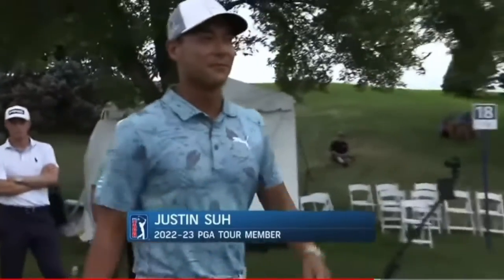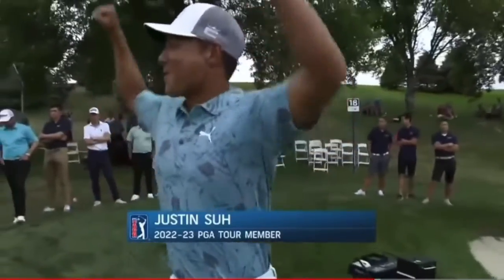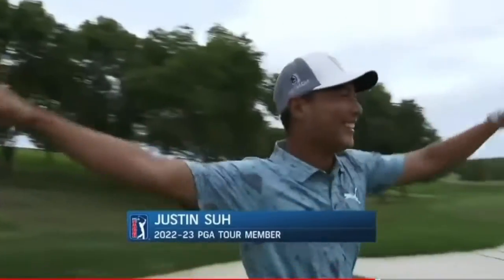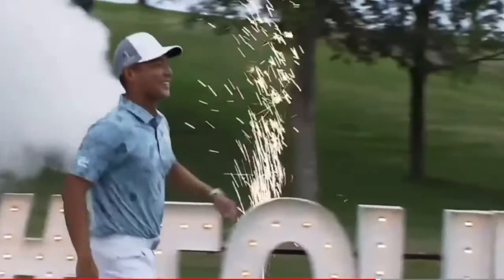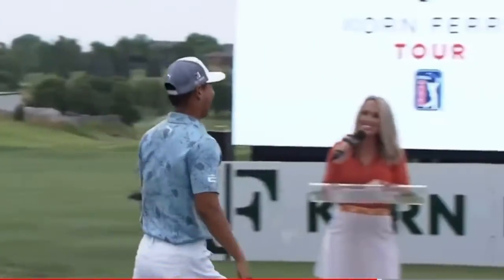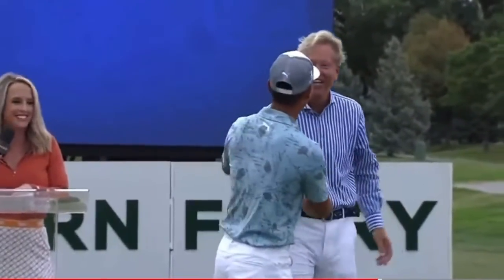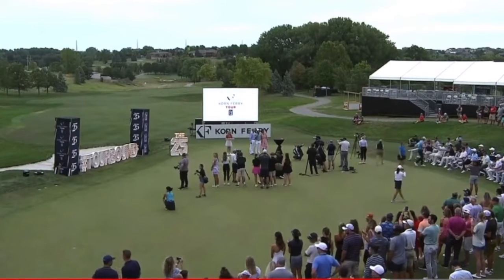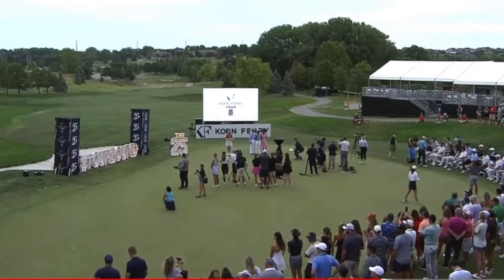Mnlefthanders Feature: Justin Suh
This Feature series will highlight important moments, events, and/or people in golf.

Here I highlight newly minted PGA Tour member Justin Suh.

Hat tip to @NoLayingUp , @KornFerryTour , Clubhouse Pod w/Shane Bacon for the audio